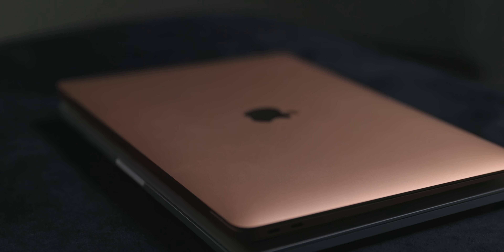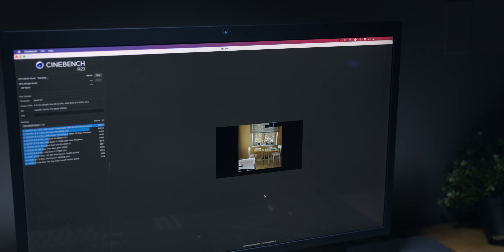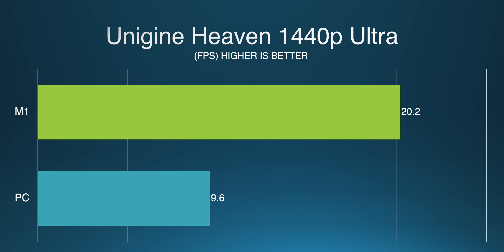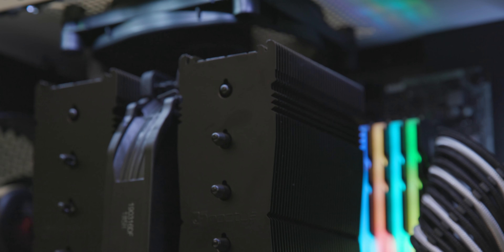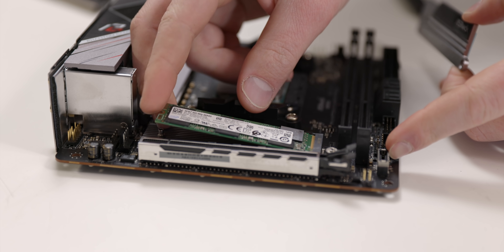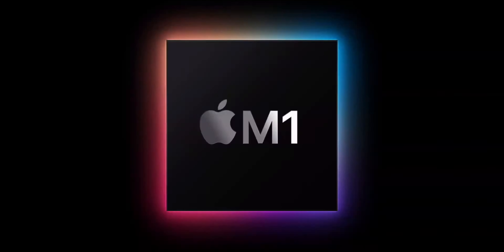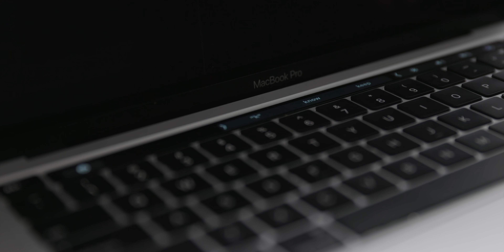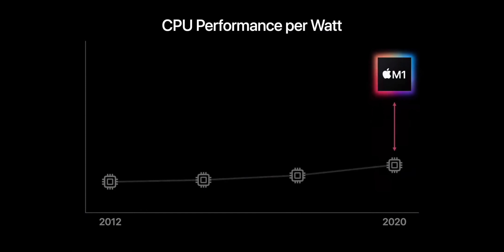$699 Mac mini vs $1,000 PC: Which Is Faster?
Use coupon "UT5WTAHB" as well as code on product page to get it for just $22.99. U.S. only.
The M1 MacBook Air, MacBook Pro, and Mac mini are all impressive. But is Apple Silicon really going to end up being viable long term? Today we talk about a respectable Ryzen 4000 APU to demonstrate just how far ahead Apple may be...

Apple announced Apple Silicon and a transition to ARM from x86 earlier this year after years of rumors and speculation. The M1 SoC released in the M1 Mac mini, M1 MacBook Pro, and M1 MacBook Air is impressive. The chip is insanely efficient and has rather excellent performance—objectively—not just for a low-TDP chip. But how does it compare to something like a Ryzen 4750G APU. Or what about a top-of-the-line laptop CPU like the 5900HX? We benchmark both machines and demonstrate how Apple Silicon's power efficiency just can't be matched and how that might affect the high-performance of an upcoming M2 or M1X later this year.